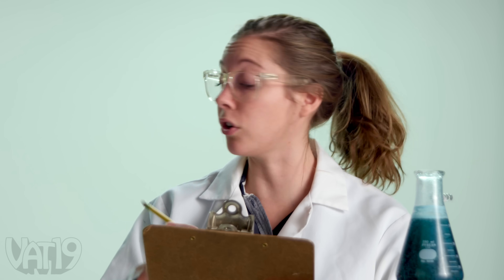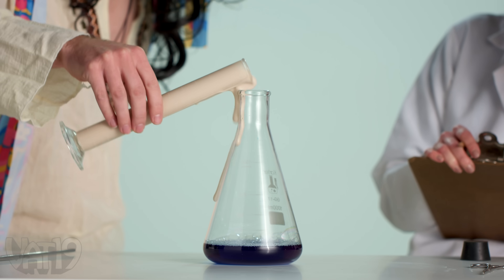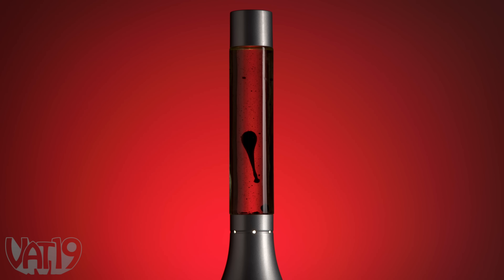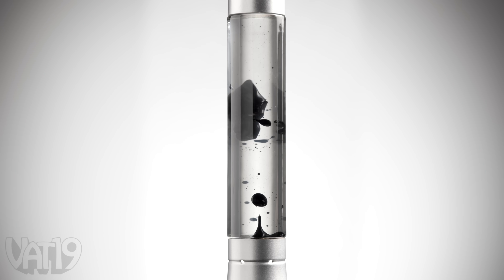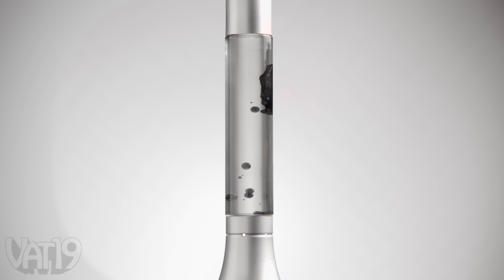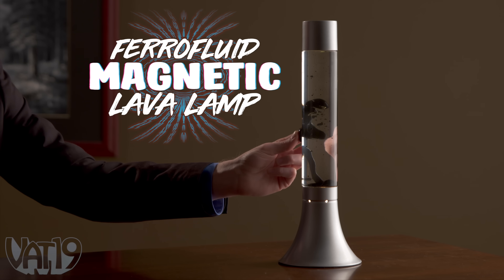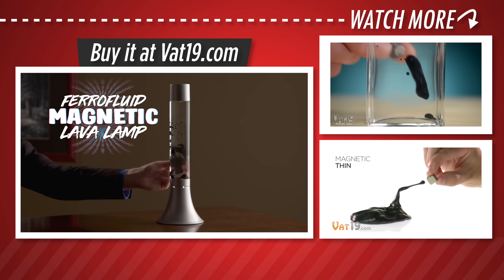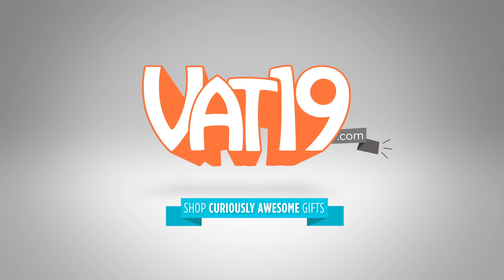Lava Lamp made with Magnetic Liquid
A lava lamp-type display with controllable magnetic fluid.

Add a sleek and curious decoration to your room with the Ferrofluid Magnetic Lava Lamp.

This unique display is similar to the famous lava lamp only the grooviness has been replaced by scientific fascination. Instead of colored wax, the lamp has black ferrofluid, an amazing liquid containing magnetic particles. Use the included magnets to manipulate the weird substance, making it jump, dance, and swirl inside the glass.

If you prefer a more hands-off approach, watch the ferrofluid formulate droplets that rise and fall in the lamp’s transparent liquid. It creates a hypnotizing display that will draw your gaze with its odd beauty.